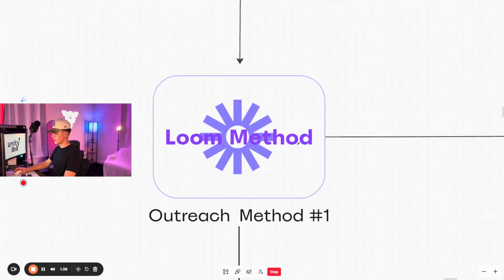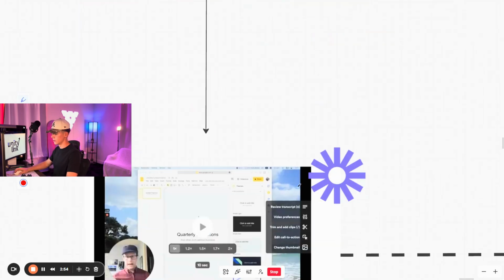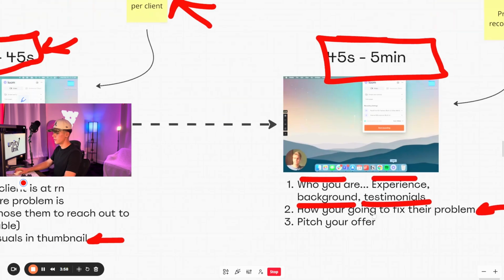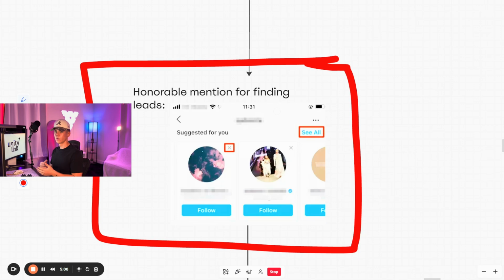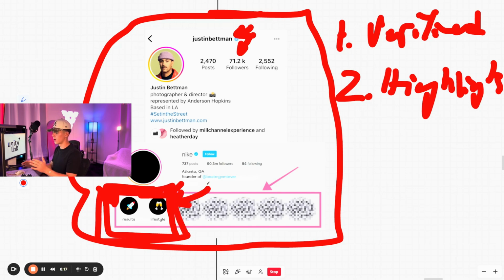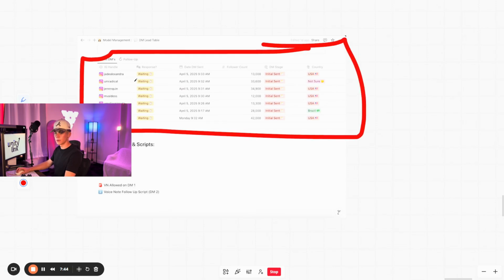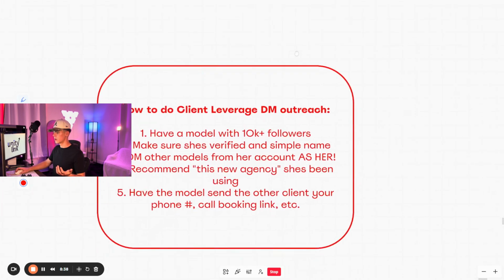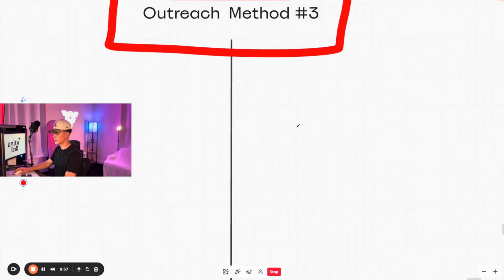3 simple ways to sign your first OnlyFans model (cold outreach is dead)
‼️ | Join the Waitlist For My 1ON1 Inner Circle (20 spots only)

Struggling to sign your first OnlyFans model? In this video, I reveal three effective strategies that go beyond traditional cold outreach methods. These approaches are tailored for 2025 and are designed to help you build genuine connections and grow your OnlyFans management agency successfully.​

What You'll Learn:

- How to leverage your existing network to find potential models.
- The three main outreach methods & which works for you.
- The importance of offering value upfront to build trust with creators.​
- These methods are based on current industry practices and are proven to be more effective than outdated cold messaging techniques.​
- Utilizing social media platforms like Instagram and Twitter/X for organic outreach.